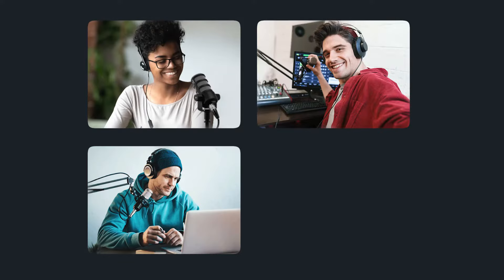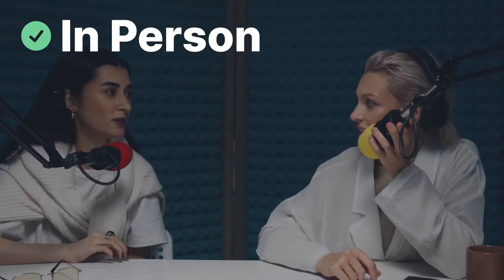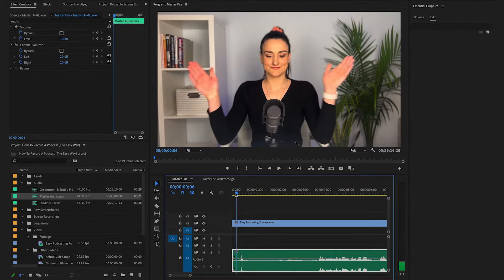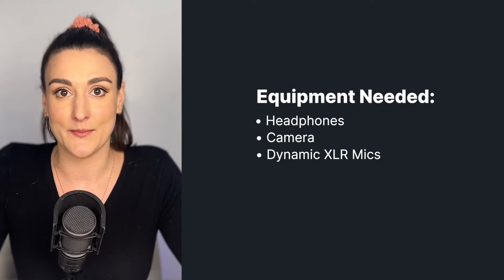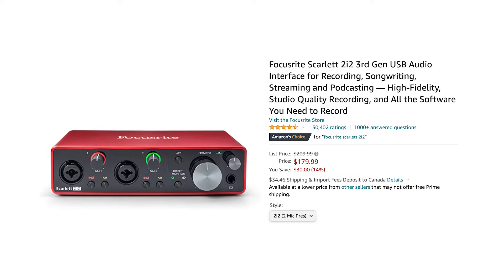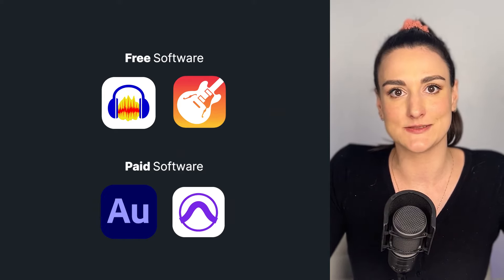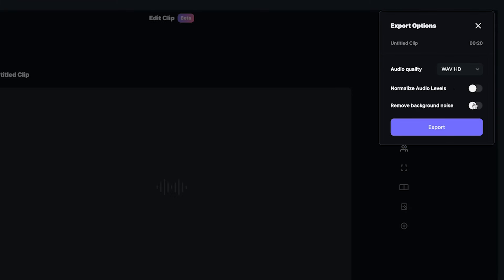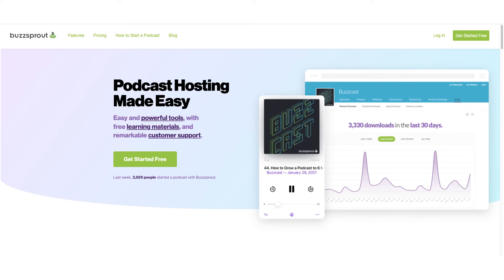Best Podcasting Setups (1,2,3,4+ People)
If you want to know the best podcasting setup for beginners in all different recording scenarios, this video is for you! Bridget O'Rourke will take you through the best podcast gear for your video podcast setup and your podcast audio setup, as well as how to set up your recording space for solo podcasting, and podcasting with 2+ people.

🔗 Links:

Mic Recommendations:

Audio Technica 2100x
Samson Q2U

Audio Interface Recommendations:

Scarlett 2i2
Rodecaster Pro
Zoom H6

0:00 - Introduction
0:27 - Podcast microphone recommendations
1:19 - Recording software recommendations
1:36 - Camera recommendations
1:49 - How to sync audio and video
2:21 - Best practices for multi-person podcasting
3:12 - Multi-Person Podcasting Setup
4:17 - Audio interface recommendations
5:15 - Editing software recommendations
5:32 - Remote podcasting setup
6:40 - Recording Tips